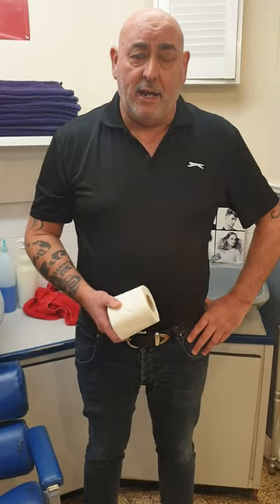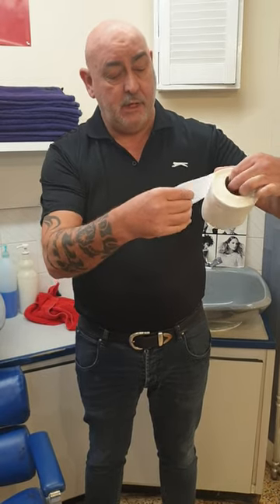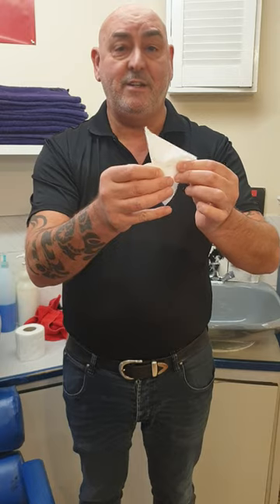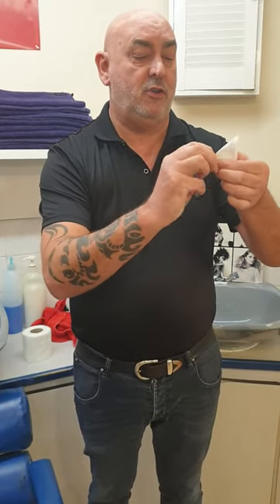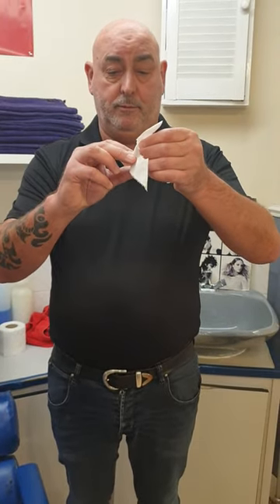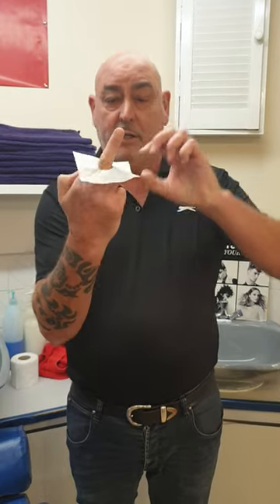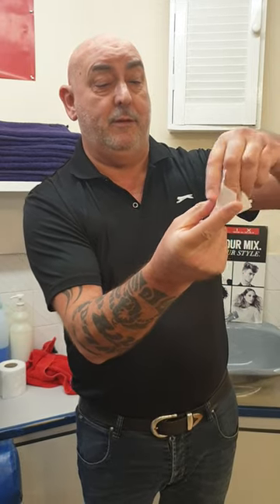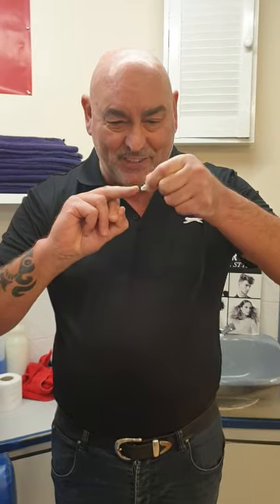How to use one sheet of toilet paper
Public information film